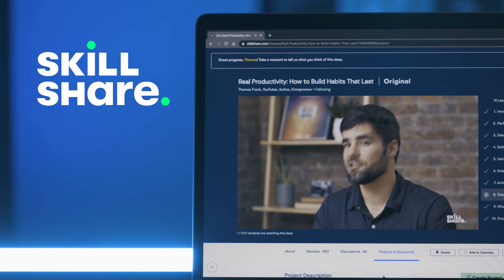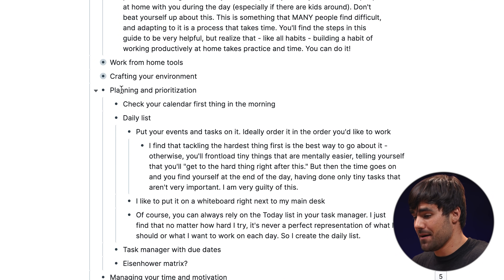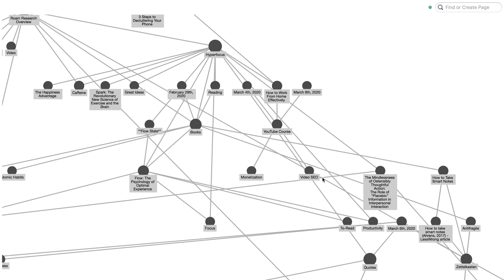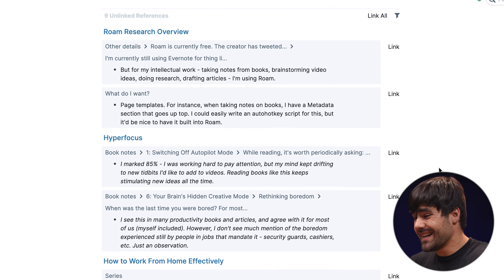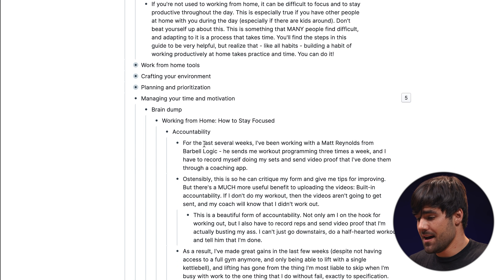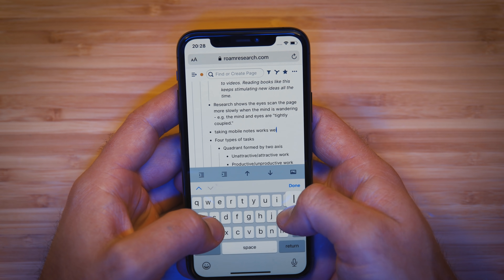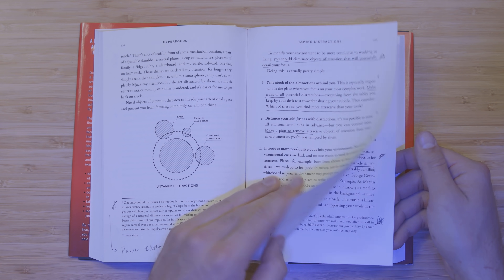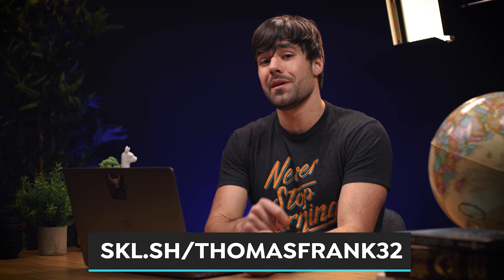This Note-Taking App is a Game Changer - Roam Research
Is Roam Research the best note-taking app ever created? Let's take a look.

Be one of the first 1,000 people to sign up to get a free 2-month trial of Skillshare